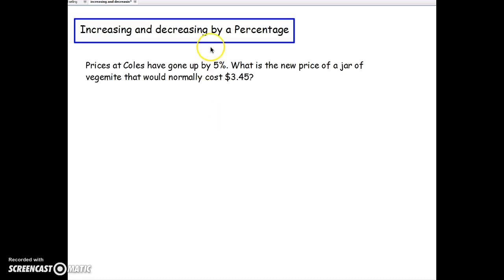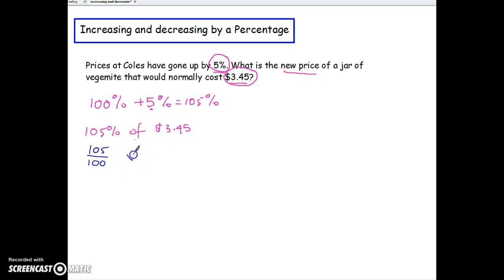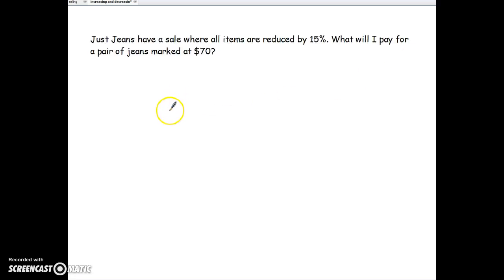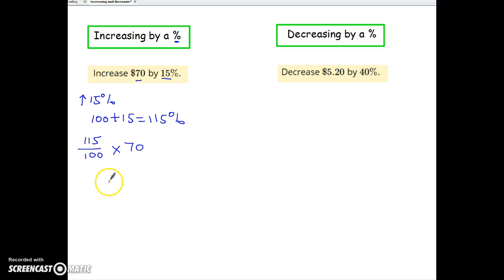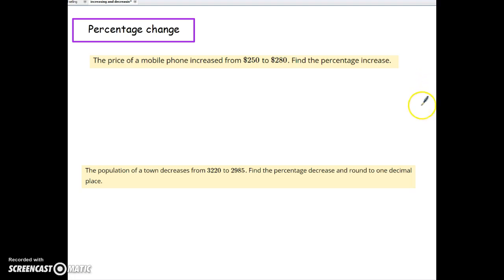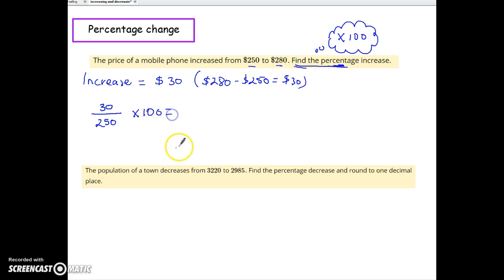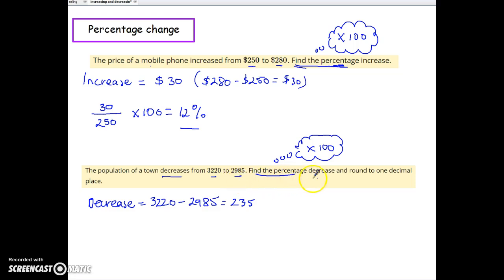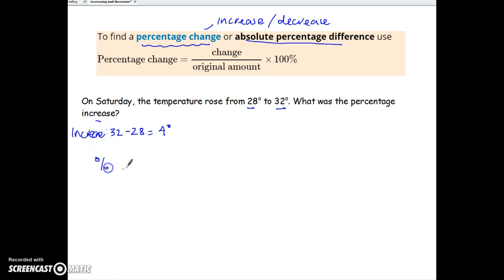Percentage increase and decrease